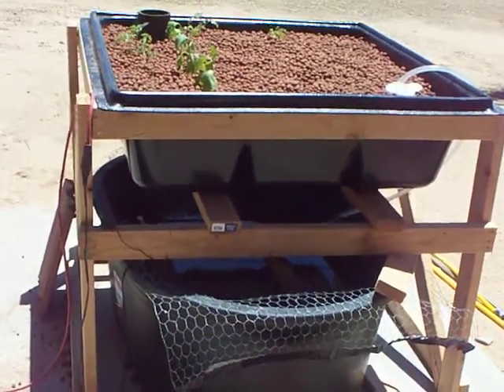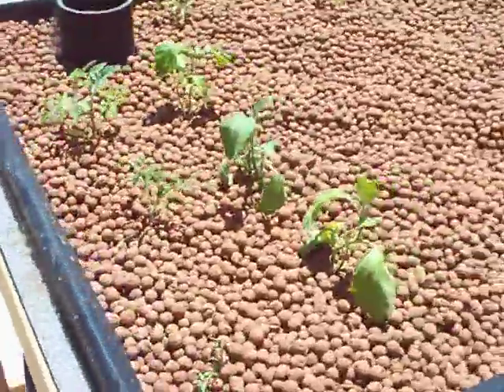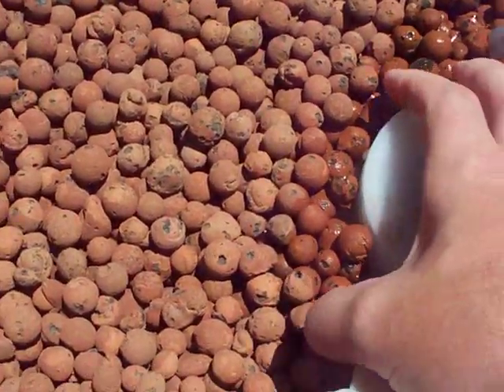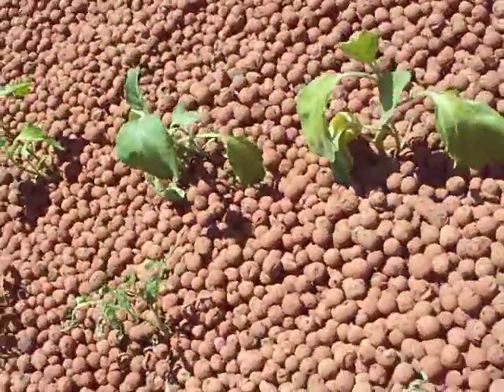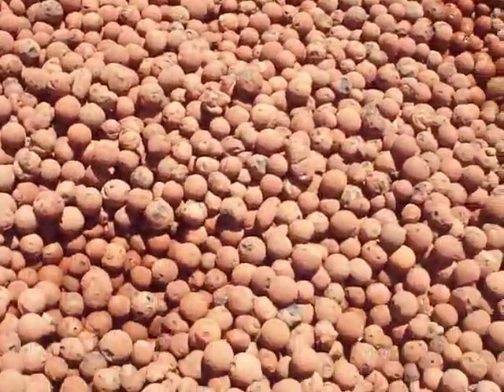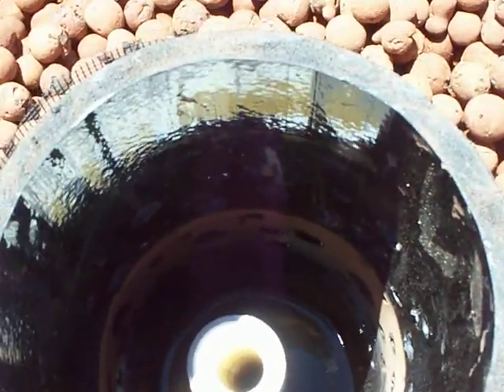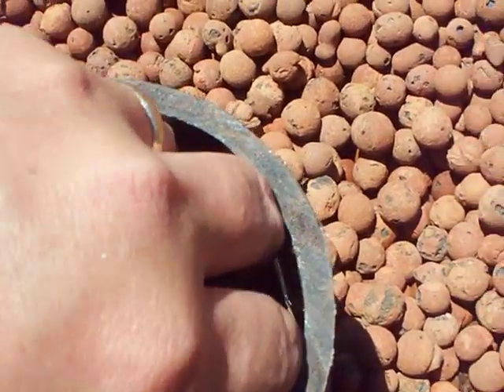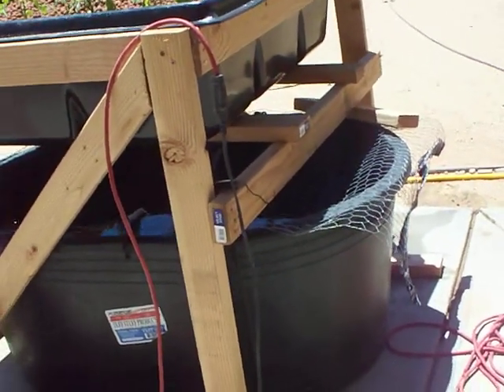our new aquaponics setup 7-8-10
110 gal tuff stuff fish tank with 70 gal grow bed filled with hydroton. this is the system at 1 week old